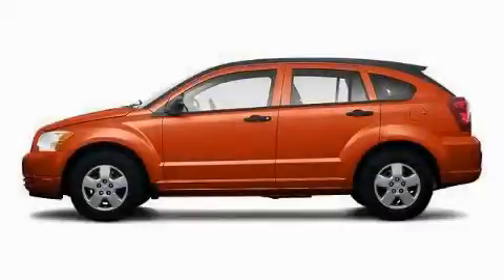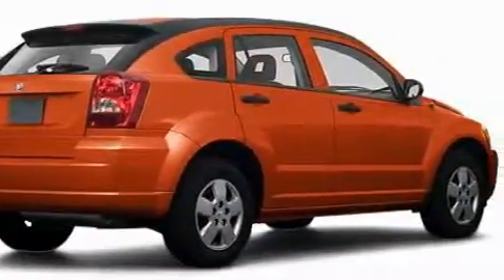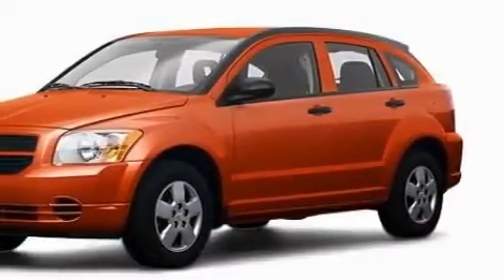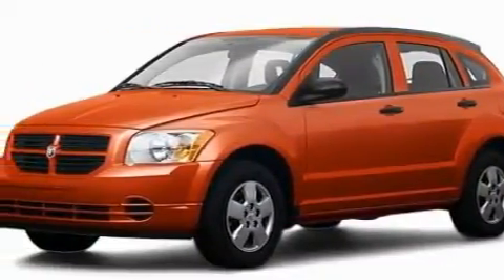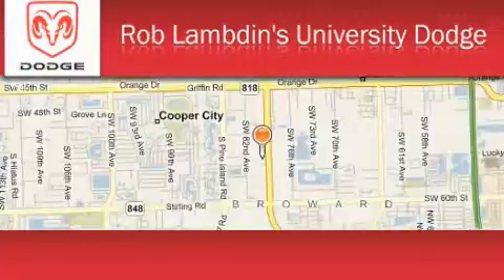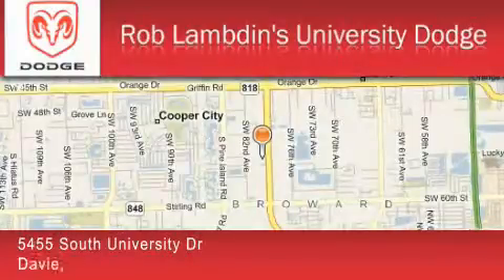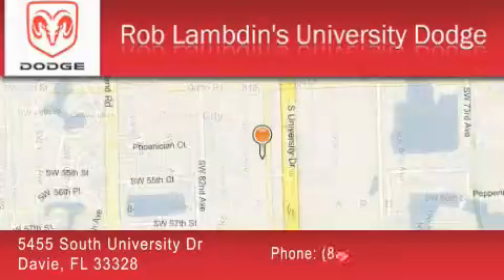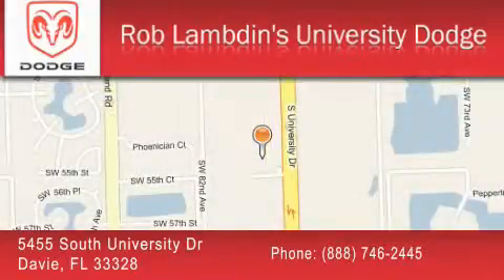2008 Dodge Caliber Pompano Beach FL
Year: 2008
 Make: Dodge
 Model: Caliber
 Engine: 4 Cyl - 2.0L
 Trans.: Continuously Variable
 Exterior: Sunburst Orange Pearl

 2008 Dodge Caliber Davie FL